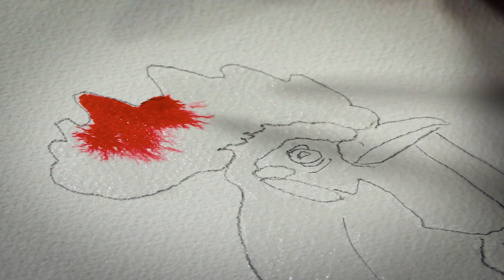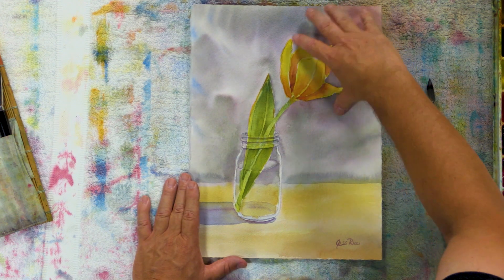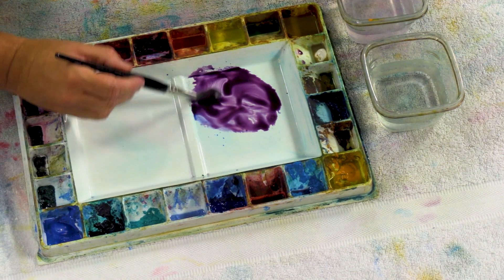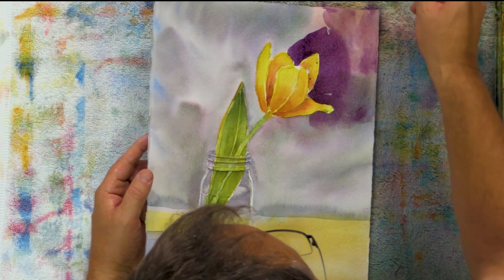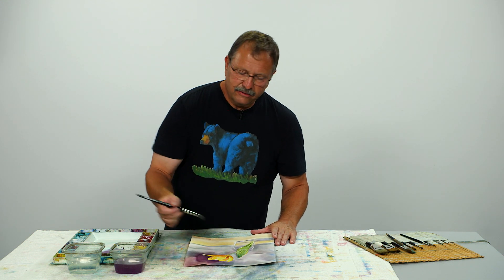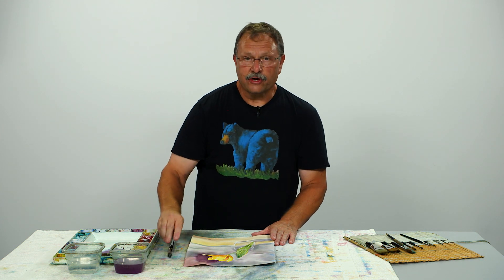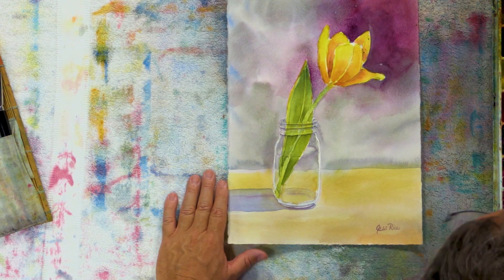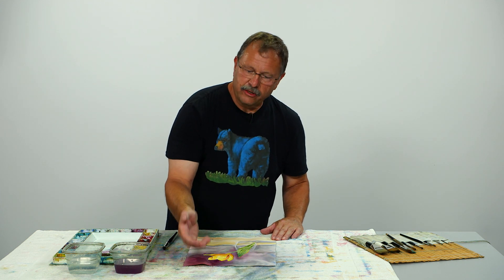Watercolor Mistakes: How to make valuable changes to your background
People say that you can't fix watercolors. But in this video we prove the opposite by showing you how you can fix your background if you don't like it. 🤩 FREE mini course: "Watercolor Techniques: How to develop your style (even if you're just starting out!).

❤️ Join our Watercolor Club on Facebook to share your paintings, comment and ask questions in a supportive environment.

🌊Download your TOP 10 WATERCOLOR TIPS: We asked over 200 watercolor painters to share their best advice and you can get the PDF for FREE here: